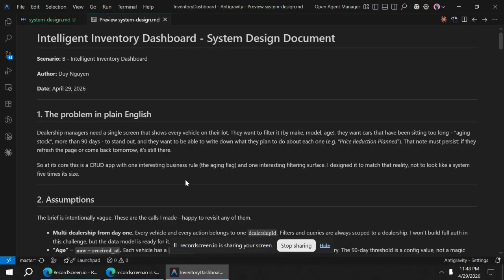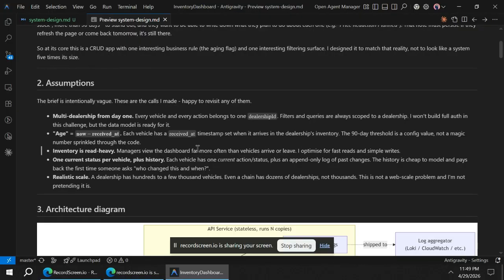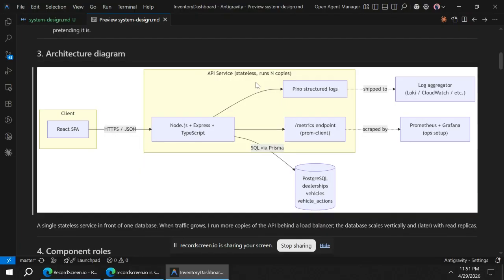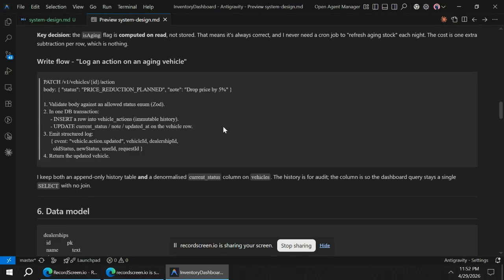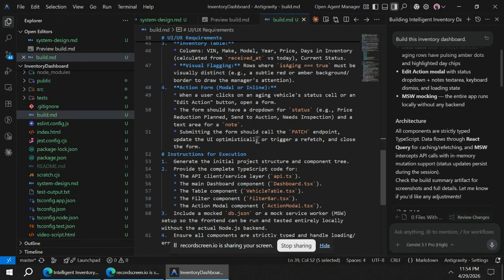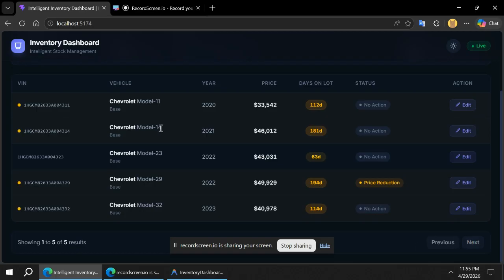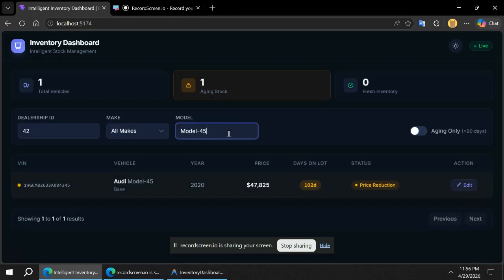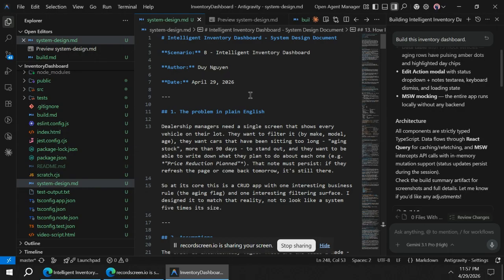Intelligent Inventory Dashboard - Keyloop Coding Challenge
Dealership managers need a single screen that shows every vehicle on their lot.